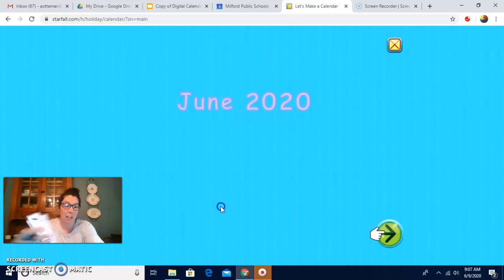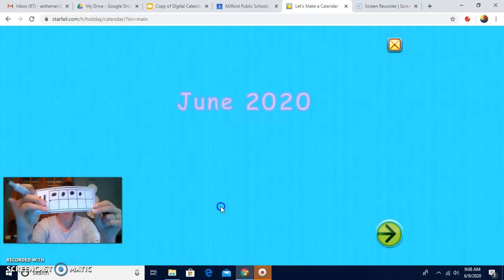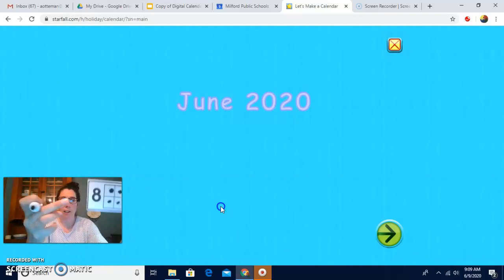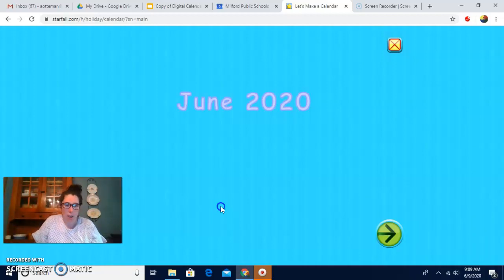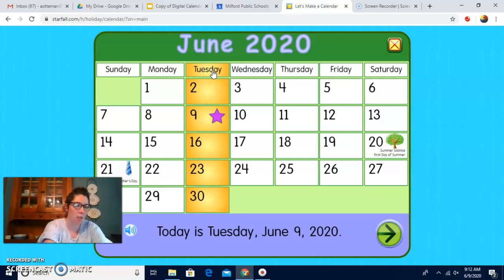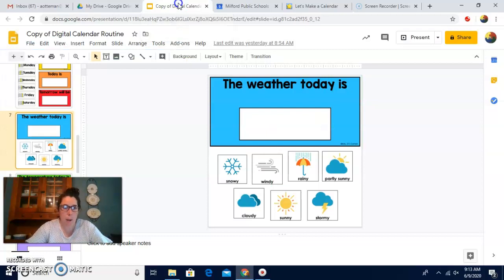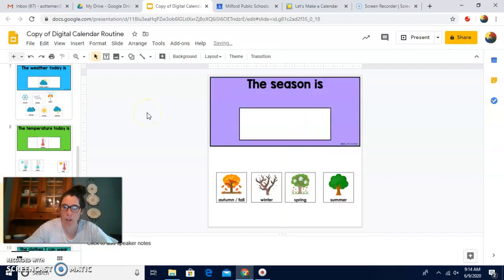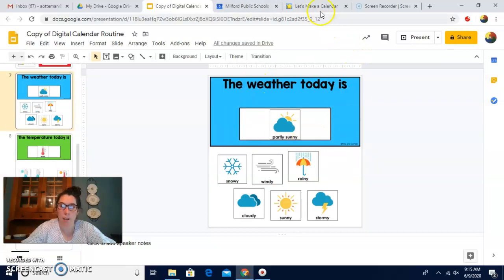Calendar Time! June, 9